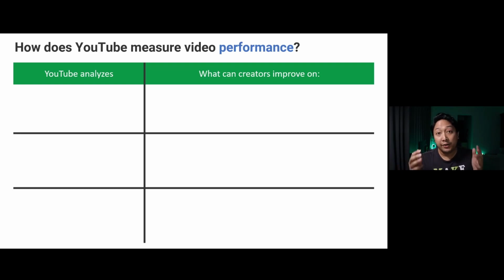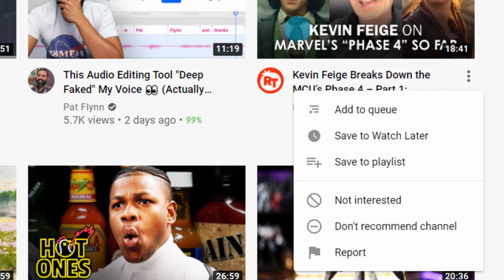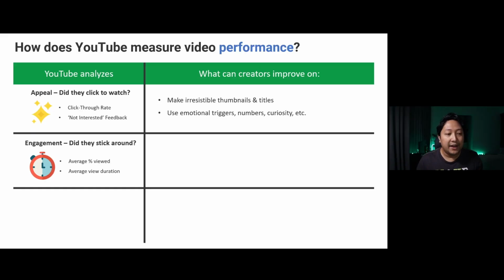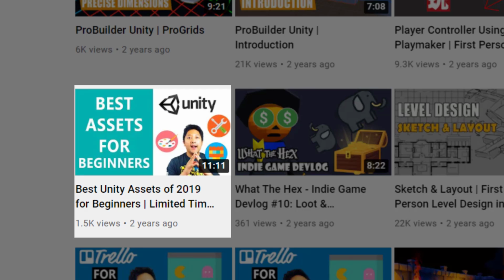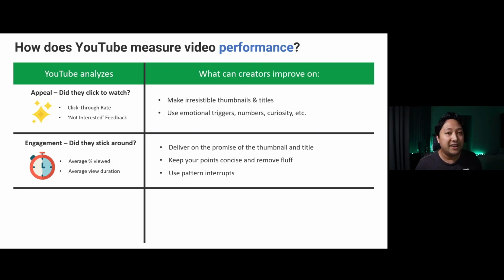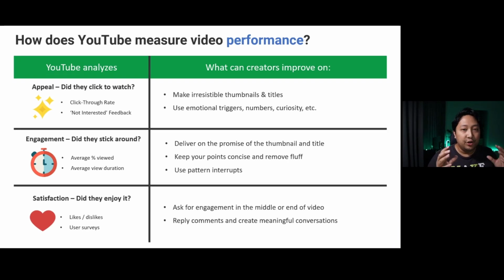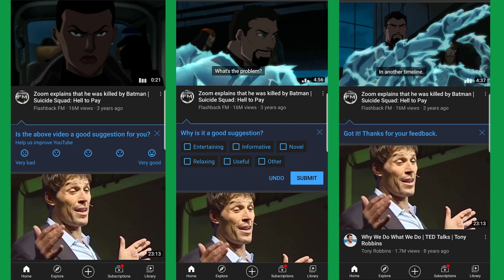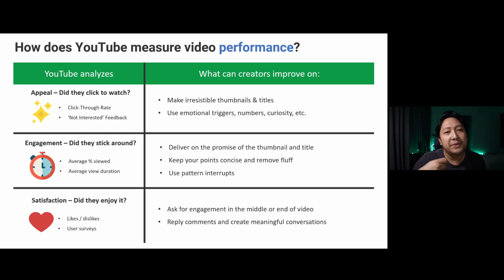How the YouTube Algorithm Works 2021 - SUGGESTED VIDEOS HACKS (PART 2)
YouTube employees explained how the YouTube discovery algorithm works in a recent video series. After watching their videos, I've summarized the strategies on how to get views from suggested videos. This video focuses on how video performance influences the YouTube algorithm in 2021.

💡 Signup for my FREE masterclass - How to Reach More People with Video:

⏱ Timestamps ⏱
00:00 Intro
00:32 Analysis & strategy #1
01:44 Analysis & strategy #2
03:18 Analysis & strategy #3
04:57 More support and resources

🎬 I record my screen and edit videos using Camtasia:

📽️ My video recording equipment (mobile):
***Camera***
Samsung Note 8 phone
***Tripod & Mounts***
Ulanzi U-Rig Pro
ULANZI MT-08 Mini Tripod
***Audio***
Boya BY-MM1 Shotgun Mic
***Lights***
ESSDI LED Panel 144 Bi-Colour

📽️ My video recording equipment (desktop):
***Camera***
***Tripod & Mounts***
Amazon Basic 60-inch Tripod
***Audio***
Blue Yeti Microphone
Neewer Boom Arm
***Lights***
Andoer Photography Softbox Lighting Kit
Andoer Photography Studio Softbox Lighting Kit (includes green screen and more)
Keepsmile LED Strip Lights